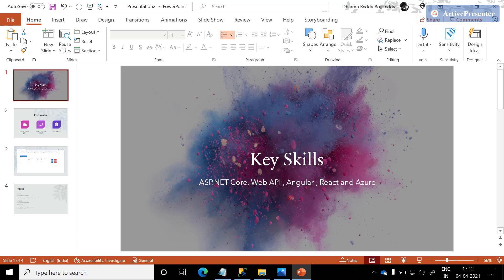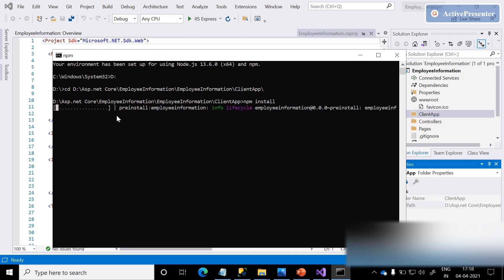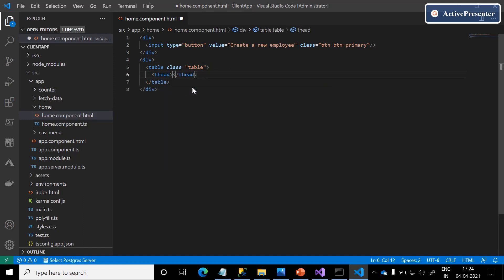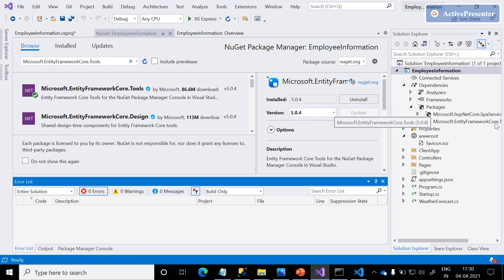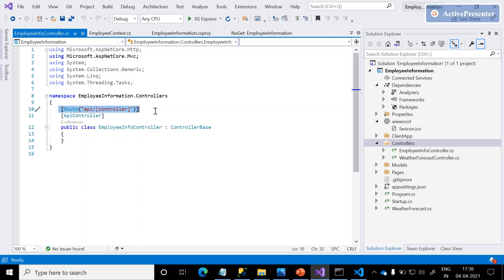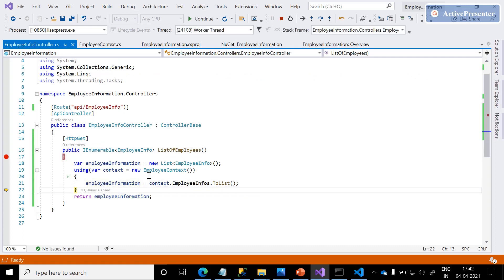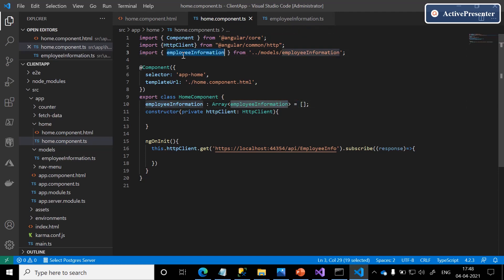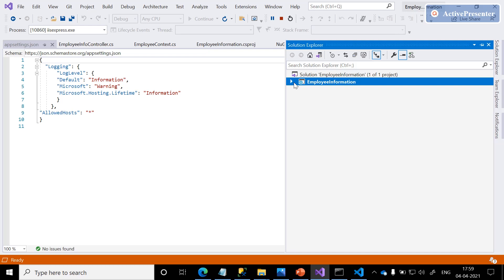ASP.NET Core with Angular web app || ASP.NET core with Entity Framework Database First Approach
Through this video we can learn how to create Asp.net core web application using Angular.

Next video we will learn below mentioned concepts.
1. Set SQL connection string from appsettings.json file
2. Adding dependency injection
3. Creating endpoints to manage the employee information through the angular web application.